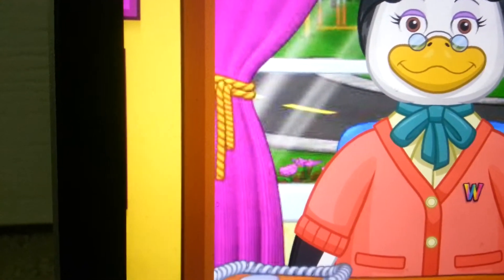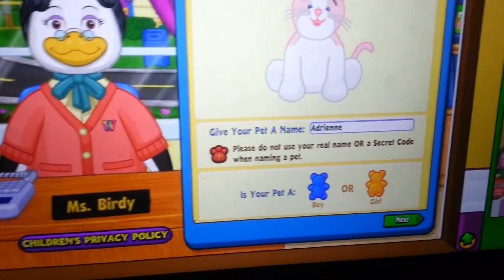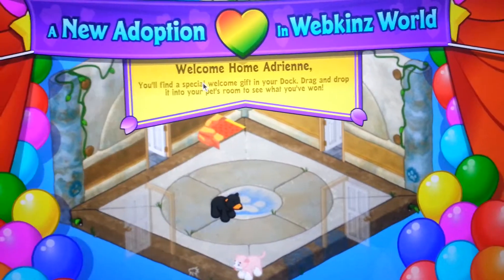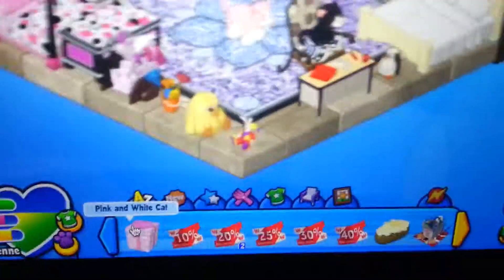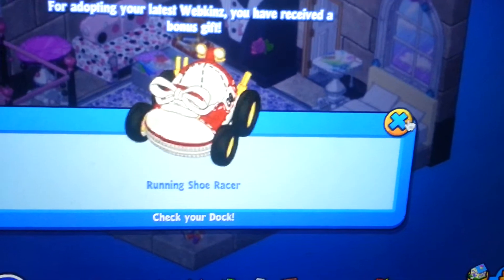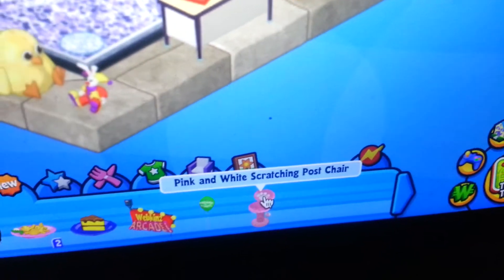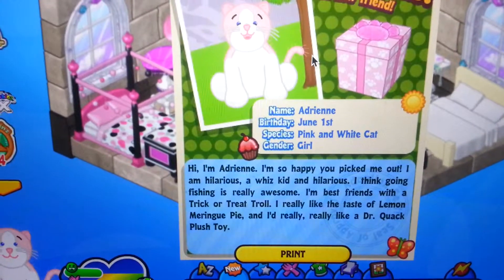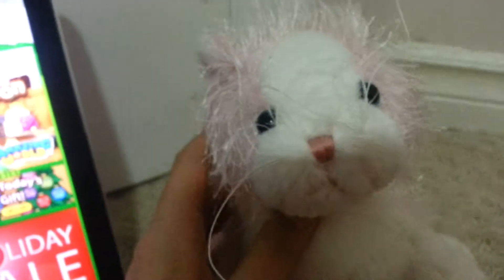Adopting Adrienne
Wow. My voice sounda weird. I only start to sound like myself in the past half of the video. Anyways, I've been noticing glitches like these a lot lately. I filmed quite a while back but never got around to uploading it.